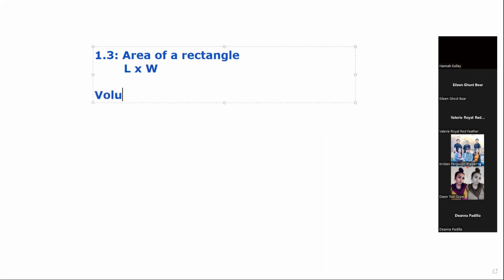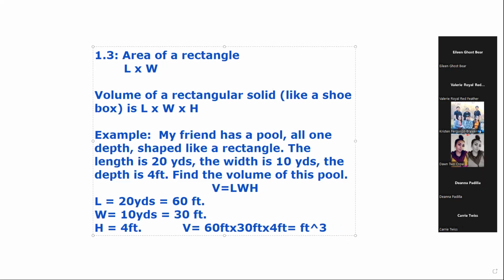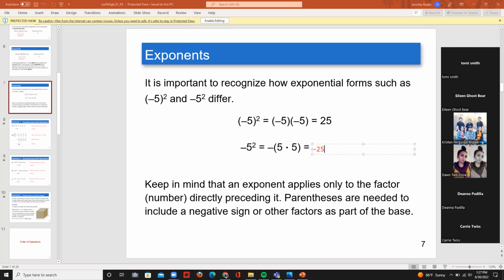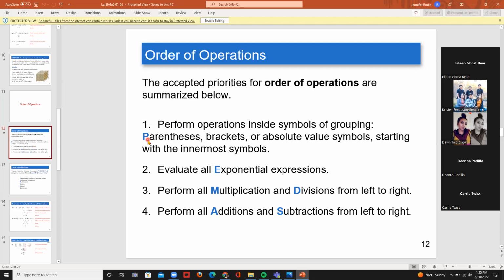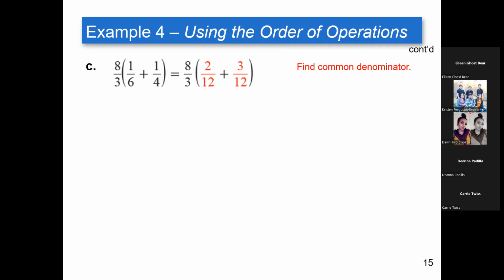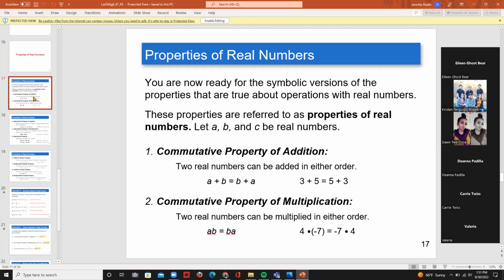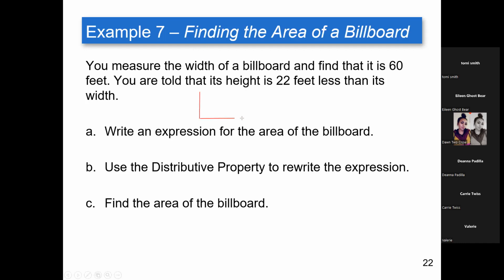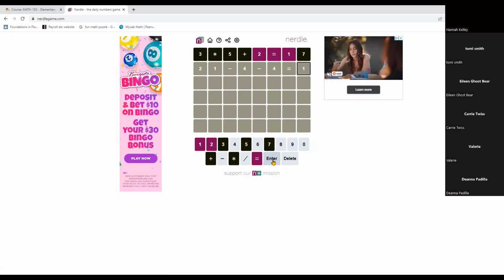OLC Math 103, Summer 2022: Day 4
This is the video of our class on 6/30/22, until everyone started doing their quiz.